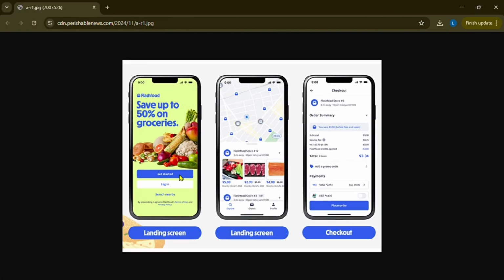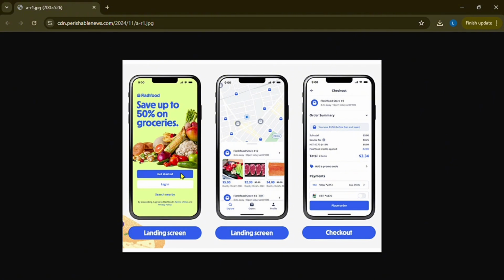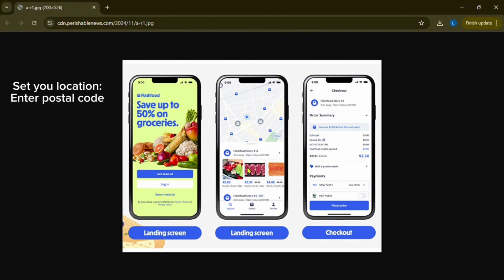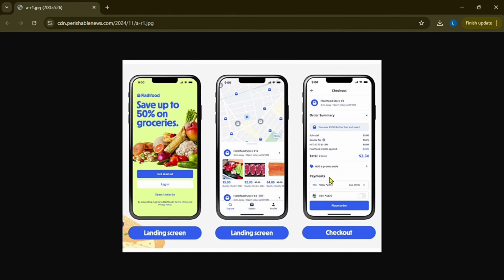Flashfood Canada: How To Properly Use Flashfood For Discounts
🍏🛒 HOW TO USE FLASHFOOD FOR DISCOUNTS

💡 Unlock the power of Flashfood to slash your grocery bills and never pay full price again!

✅ What You’ll Learn:

🟣 How to download, install, and set up the Flashfood app on your device

🟣 Navigating the marketplace to find fresh markdowns at your local stores

🟣 Timing your visits and using app filters to catch the best limited-time deals

🟣 Setting up smart notifications and favorites to never miss a sale

🟣 Tips for combining Flashfood finds with store loyalty programs for extra savings

⚡ Takeaway: ✔️ Master Flashfood’s features to effortlessly score huge discounts on groceries and reduce food waste.